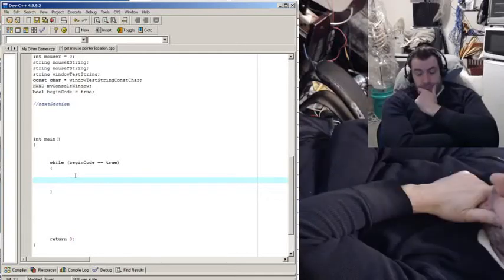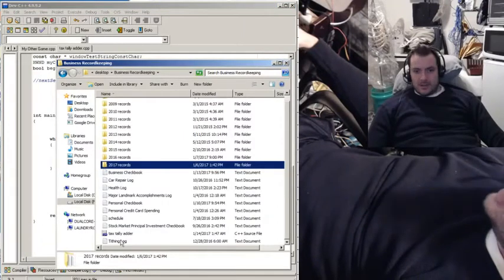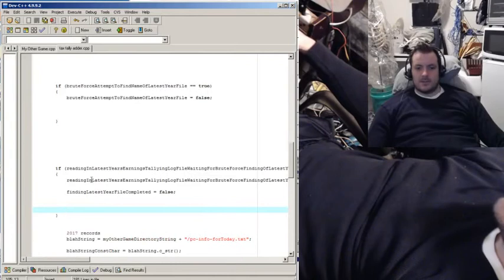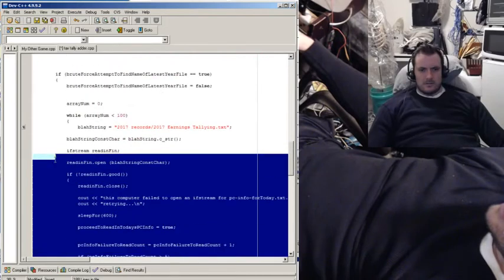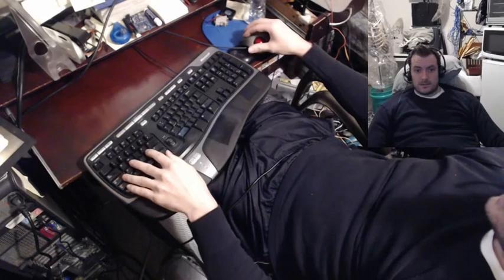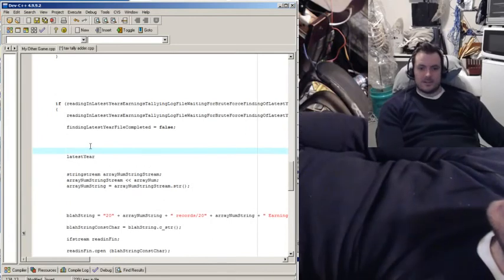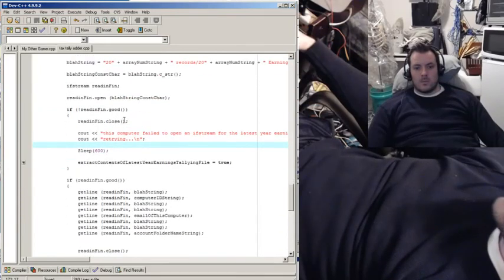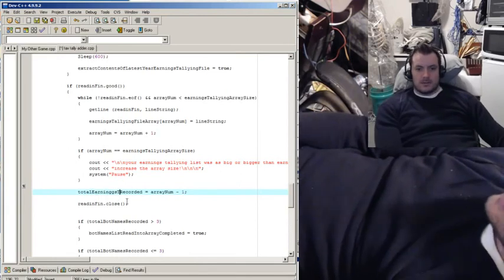Intro to C++ - Detailed Beginners Guide - Part 2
In this video, I continue my C++ beginners guide tutorial by creating a real sample program that tallies up my tax earnings and expenses files and gives me totals for each column of data.  As the project carries on, I try to answer questions and explain what I am thinking.  I try to make the process as clear as possible for a beginner.  This code deals with file reading, string parsing, arrays, while loops, if statements, booleans, and much more.  However, as with any proper beginner tutorial, it doesn't get into super complicated stuff.  It should be easy to follow and understand.  I hope this tutorial series helps someone!